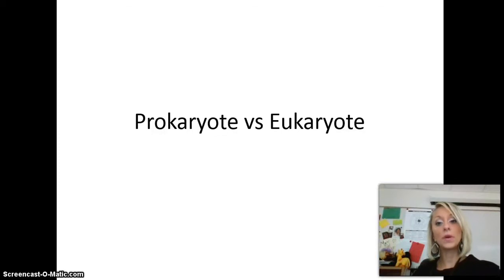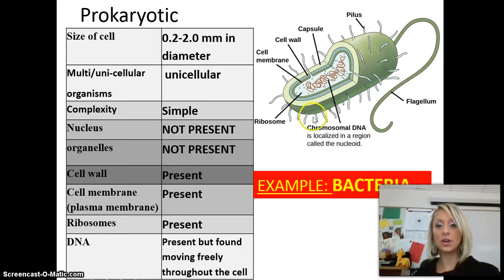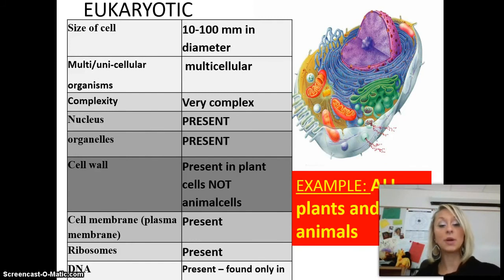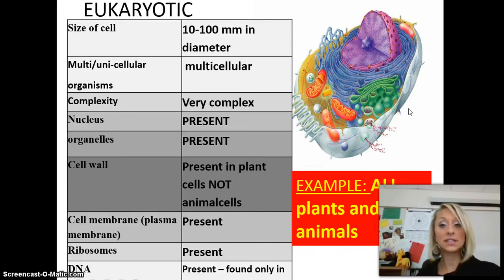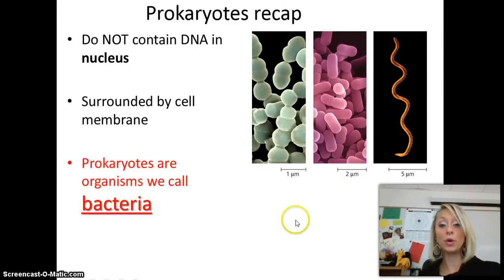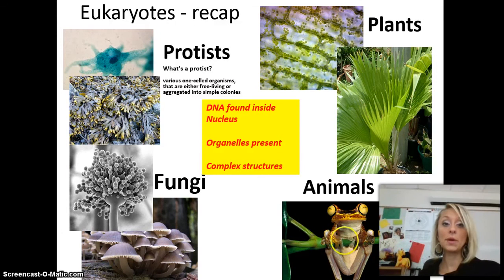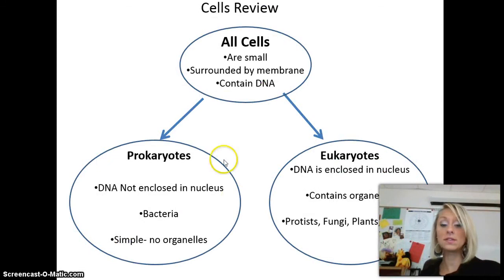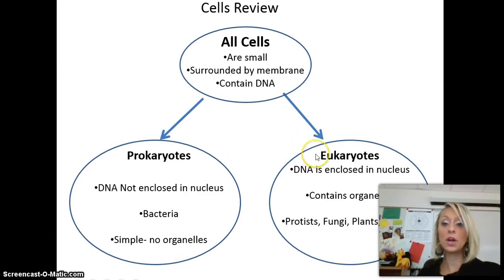Prokaryotic vs Eukaryotic cells